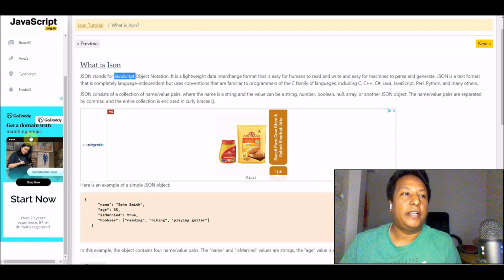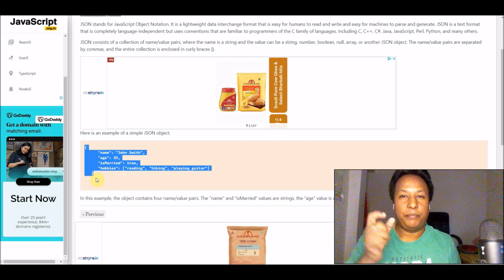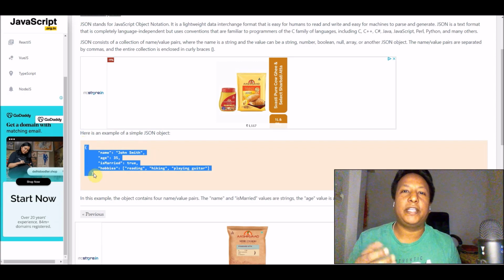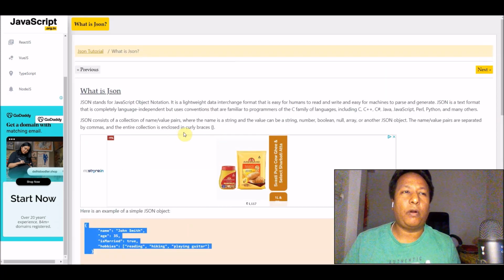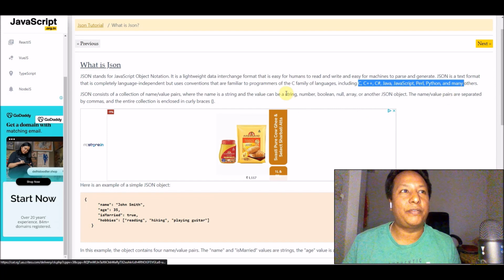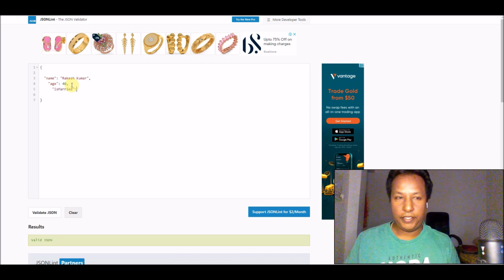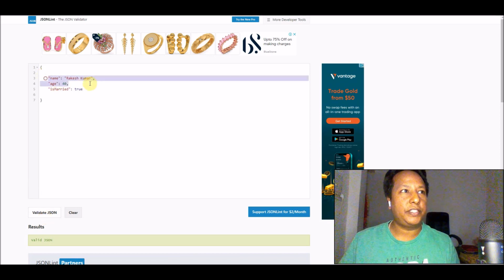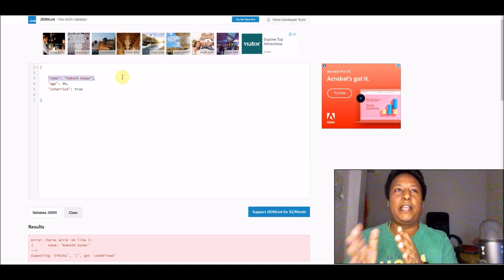What is JSON? | Video 2 | Programming with Rakesh